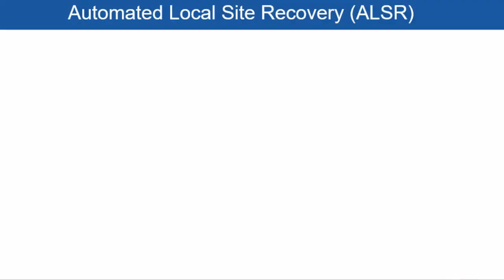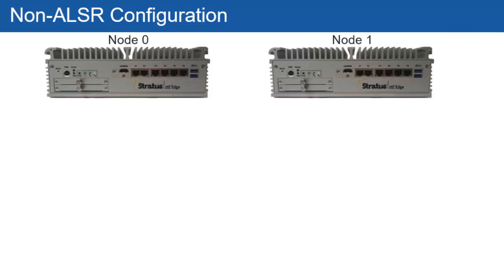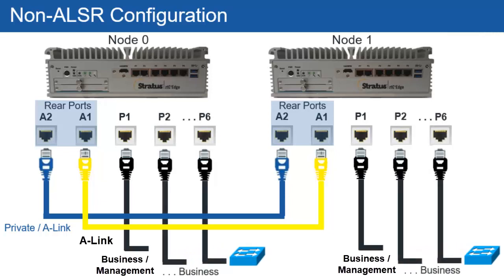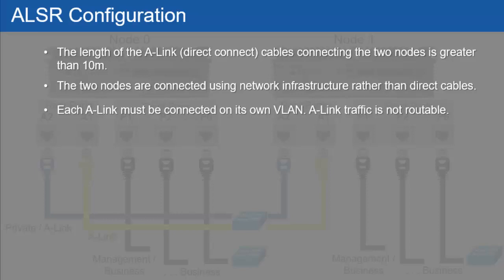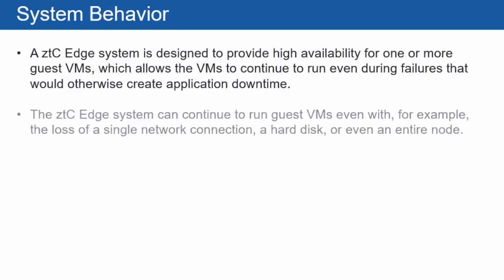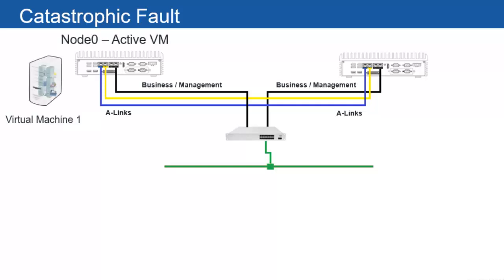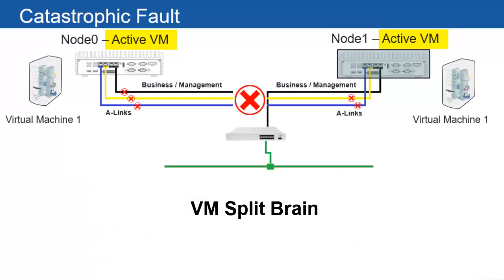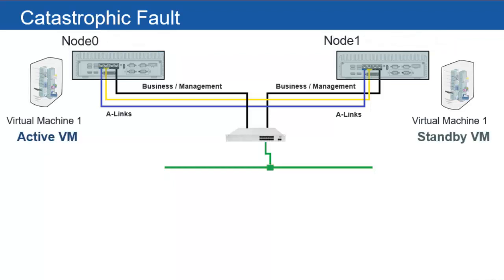ztC Edge Automated Local Site Recovery (ALSR)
This video training module provides and overview of the ztC Edge Automated Local Site Recovery (ALSR) configuration.